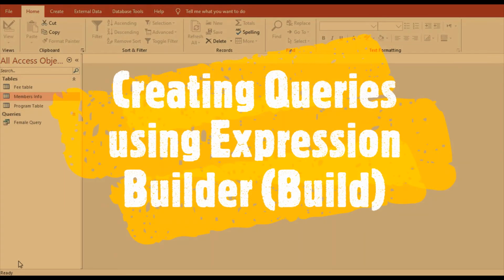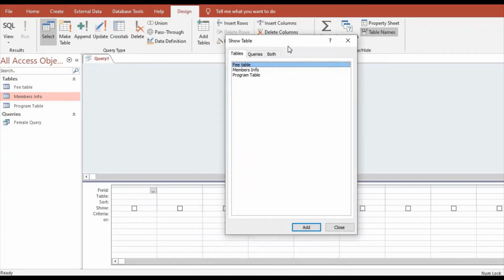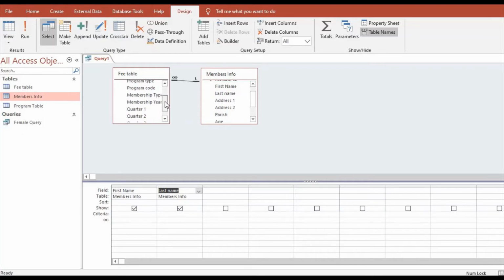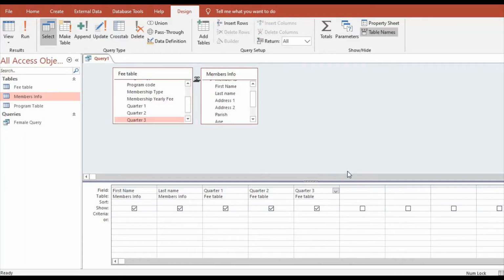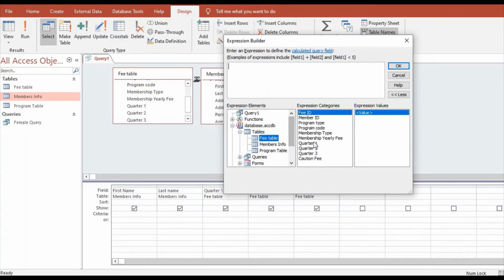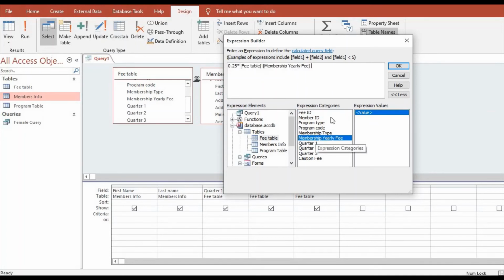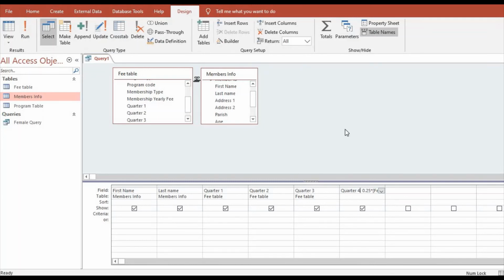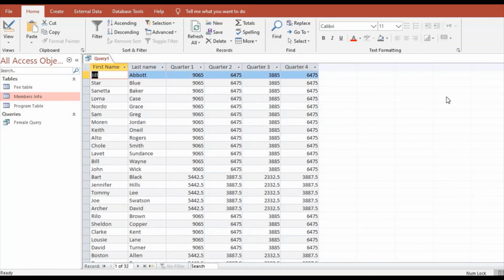Queries Part 2: Using the Expression Builder/ BUILD Feature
This tutorial gives a step by step process of how to use the Expression Builder or BUILD Feature to perform mathematical calculations based on a specific criteria.